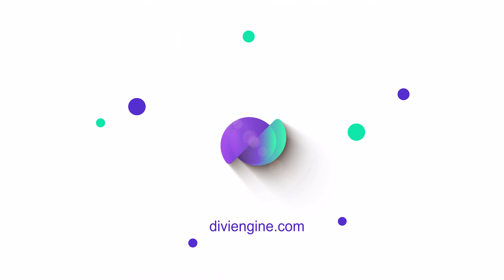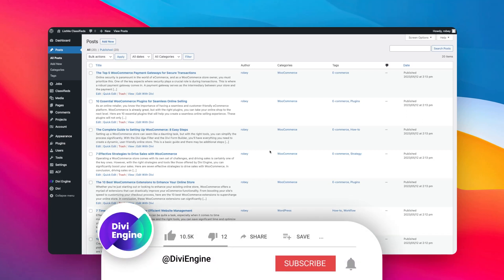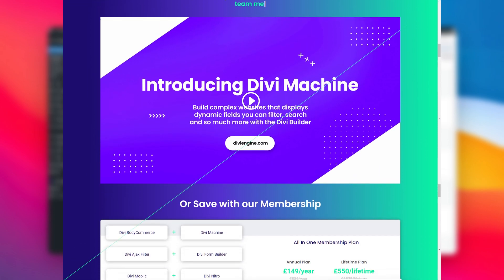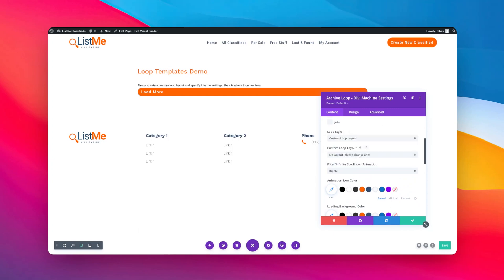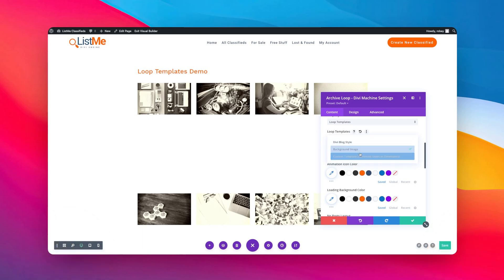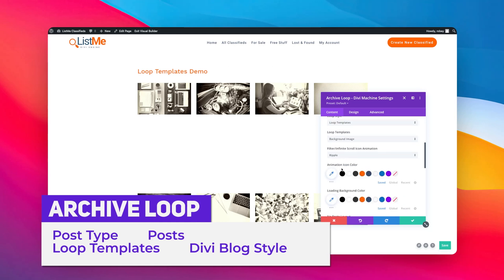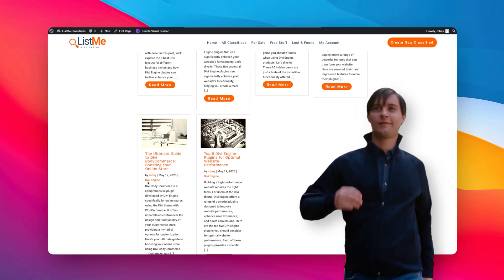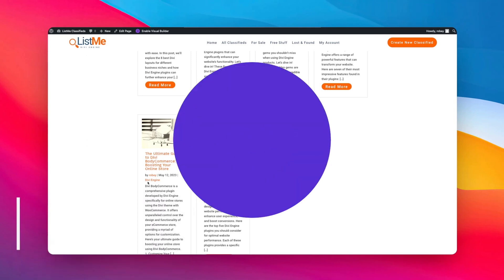Effortlessly get started with Divi Sites by using Pre-made Loop Templates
🔥🚀 Unleash the power of loop templates with Divi Engine! 🔥🚀 In this week's Quick Tip video, our very own Robey walks you through how to get the most out of our new feature in Divi Machine, Ajax Filter, and Body Commerce! 💡🔧

Boost your productivity by using our pre-made loop templates that instantly transform your long list of posts into a stunning layout without the hassle of building custom loops. Ideal for any new Divi website, these templates are designed to save you time and effort, making website building more enjoyable. 🕓🎨

We dive into how you can add an archive loop to your page, select post type, and choose your preferred loop style. We've also included some developer-friendly features, where you can create your own custom template that integrates seamlessly into your child theme. 💼👩‍💻

Get a taste of the new loop templates feature by clicking on the link in our description. Let's learn, grow, and create amazing Divi websites together! 💪🌐

For all the Divi enthusiasts out there, don't forget to utilize the discount code provided at the bottom of this video description to grab your Divi Machine, Ajax Filter, or Body Commerce today! 💸🛍️

Your comments, likes, and subscriptions fuel our dedication to providing quality content. So don't forget to let us know what you think! 😄💬

Watch the video now and let's start building better Divi websites today! 🖥️🚀